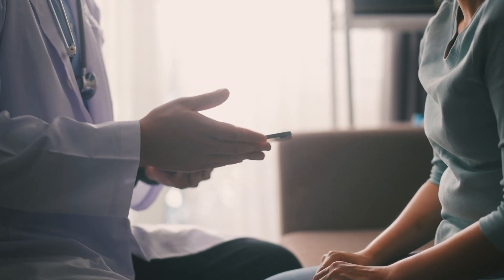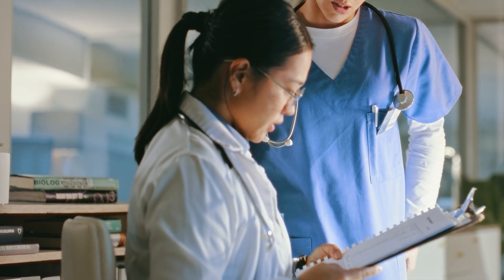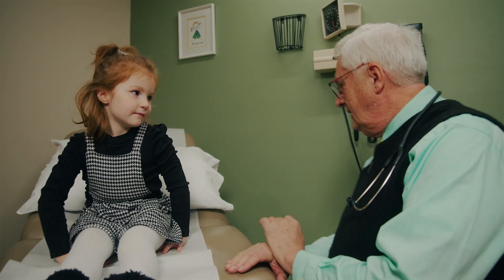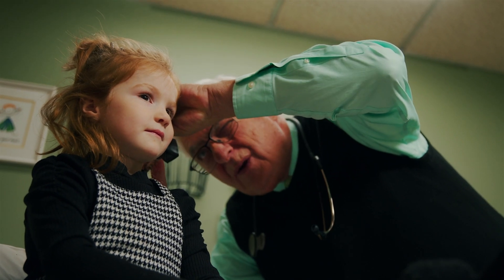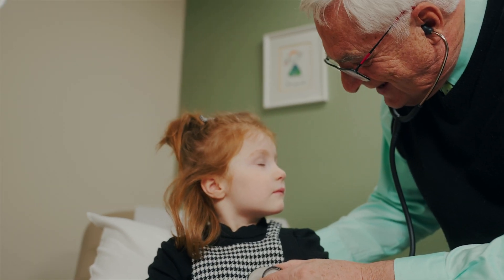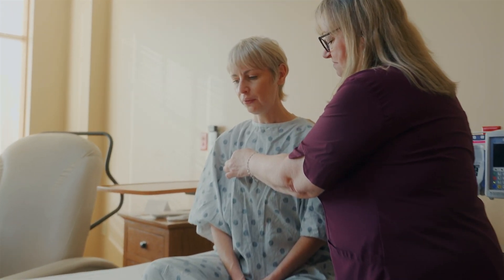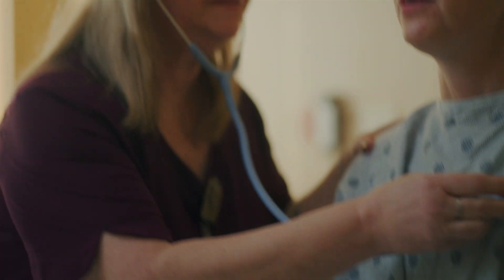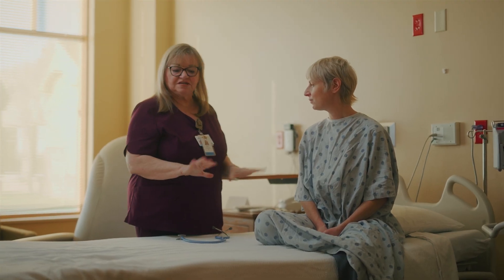Oracle Health Clinical AI Agent Combats Physician Burnout at Beacon Health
See how Oracle is giving physicians time back for their patients and themselves

Beacon Health, a community-owned system committed to exceptional care, partnered with Oracle Health to combat physician burnout stemming from administrative burdens and EHR inefficiencies. Using Oracle Health's Clinical AI Agent, an AI-powered comprehensive mobile solution, Beacon Health has streamlined physician-patient encounters by recording key details of the visit using AI-powered voice assistant technology, to automatically draft notes within the Oracle Health EHR and enable physicians to quickly review and approve clinical documentation. Integrating the Oracle Health Clinical AI Agent into Beacon Health's existing workflow has helped improve efficiency, reduce after-hours documentation, and enhance the experience for both physicians and patients.